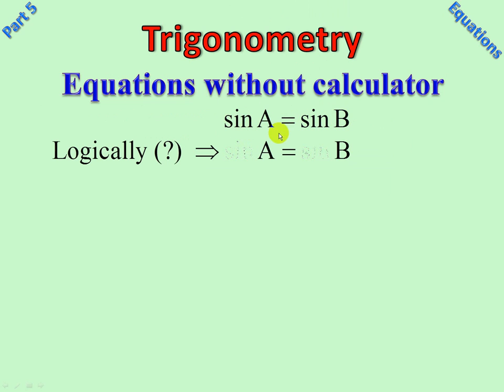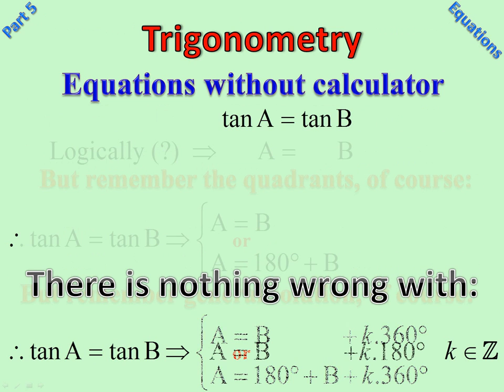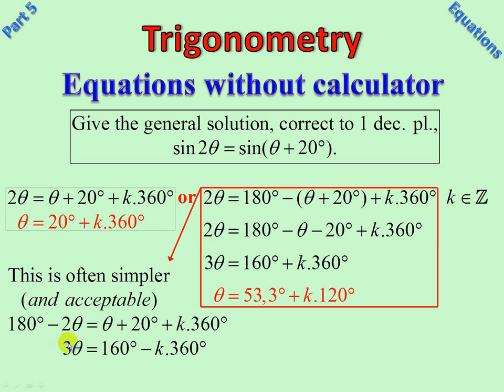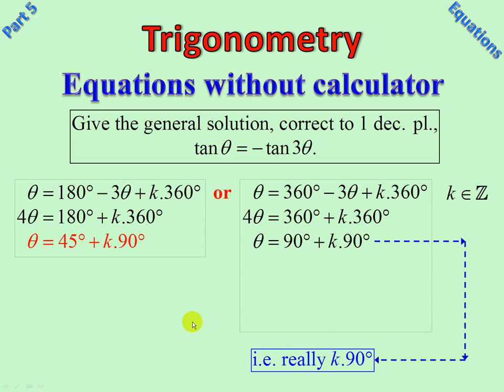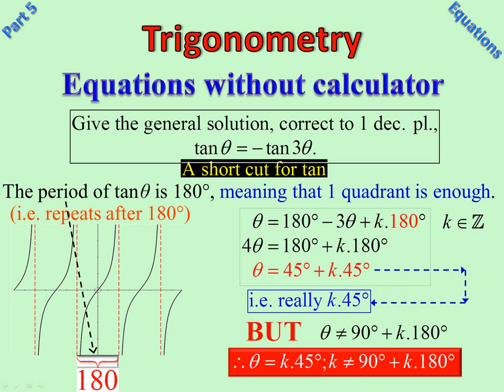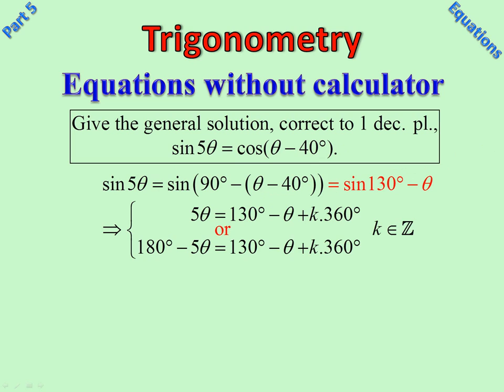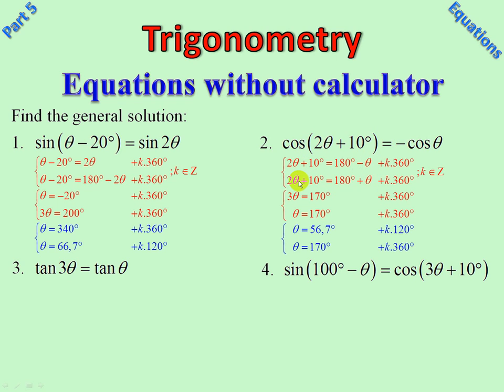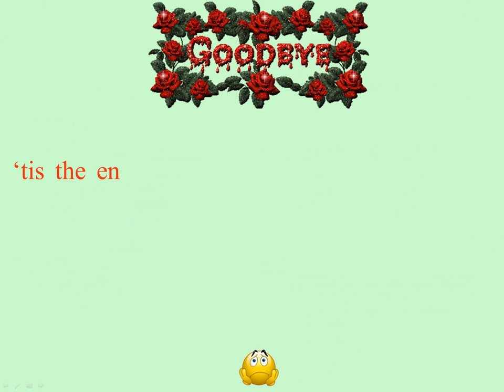Trigonometric Equations Part 5